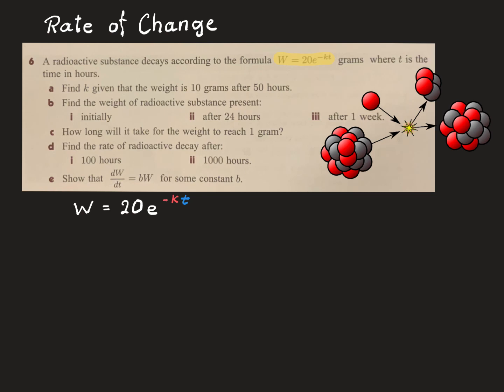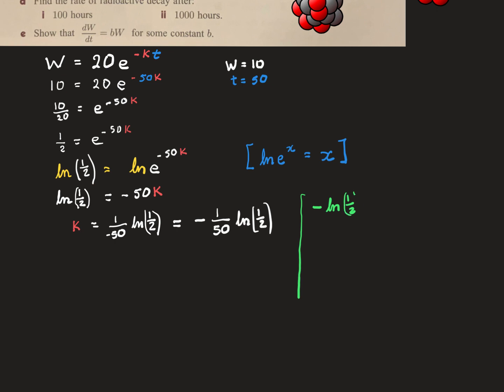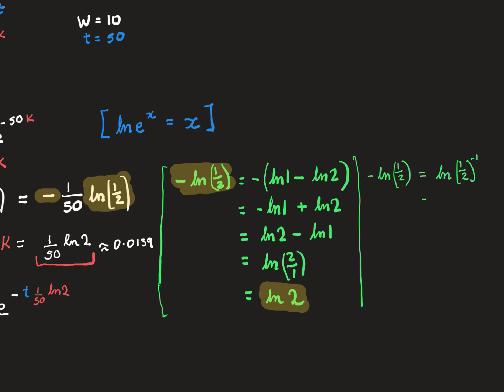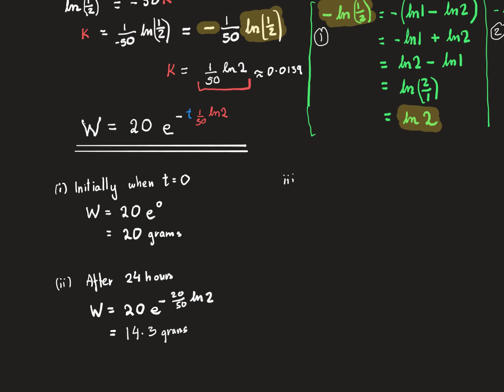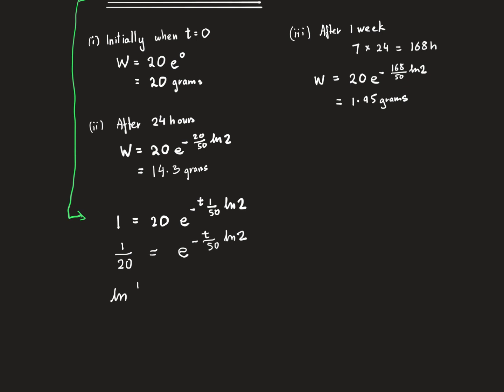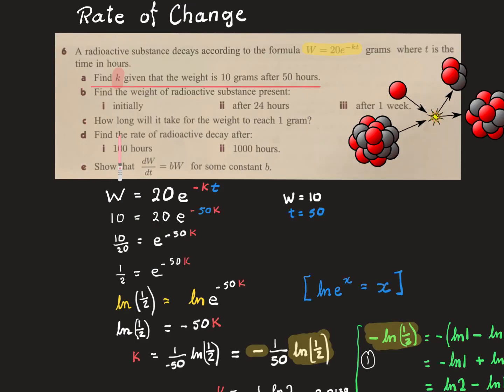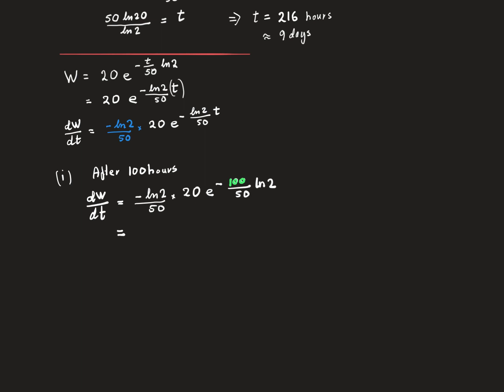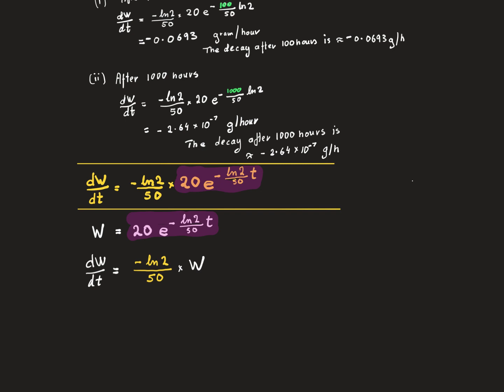Maths Methods 12 - 3F. Rate of Change of radioactive substance - Excel at School